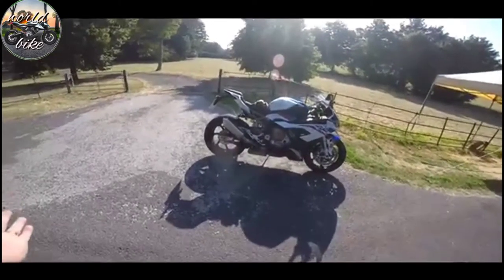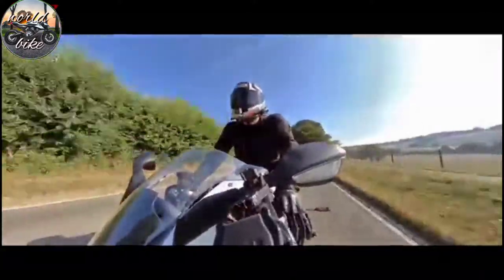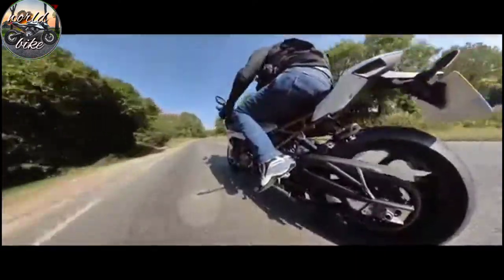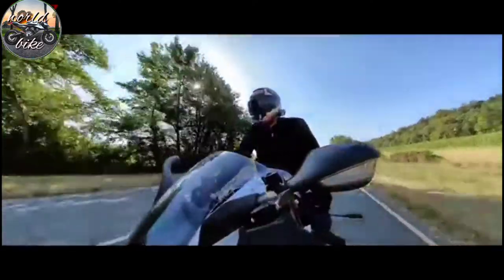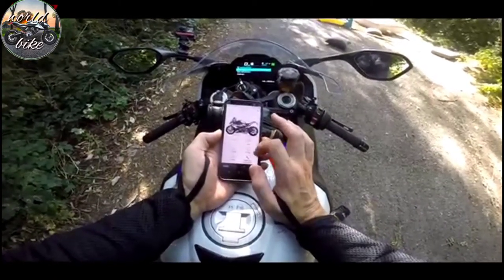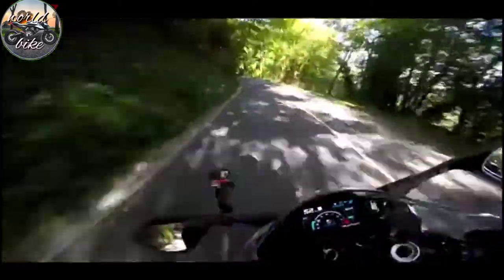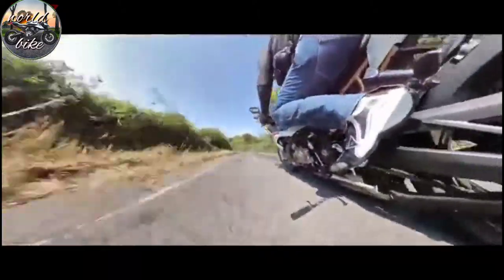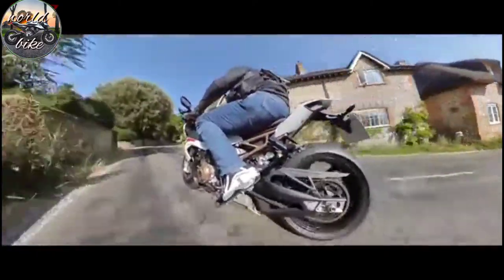2020 BMW S1000 RR Old Mans Sports Tourer